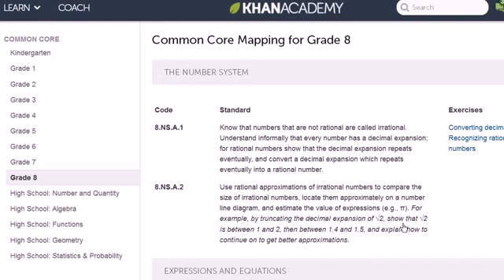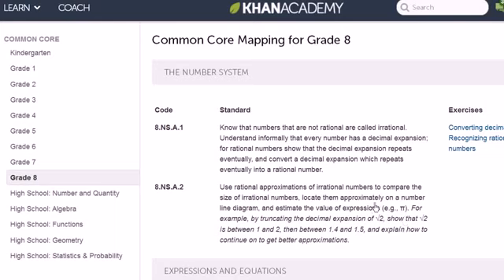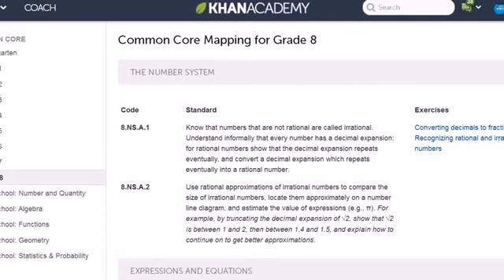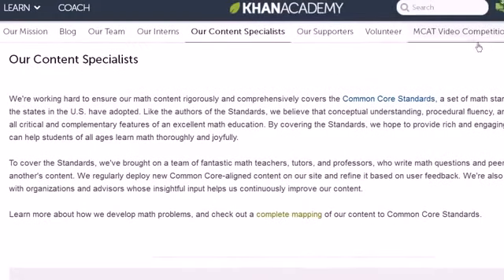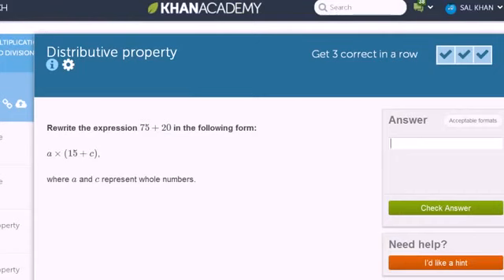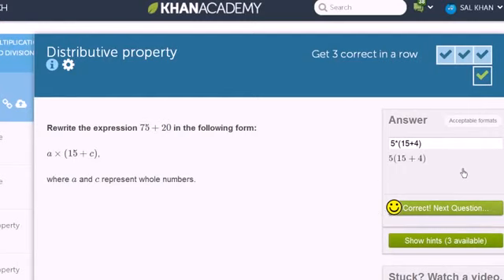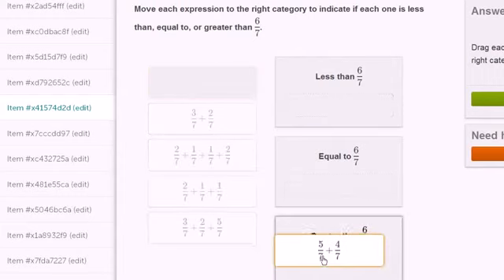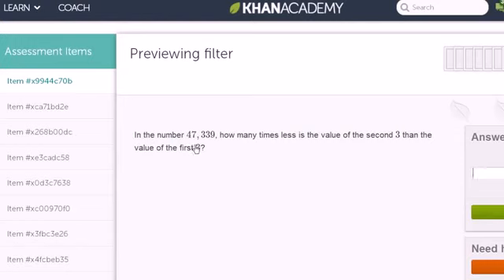Common Core and the Khan Academy